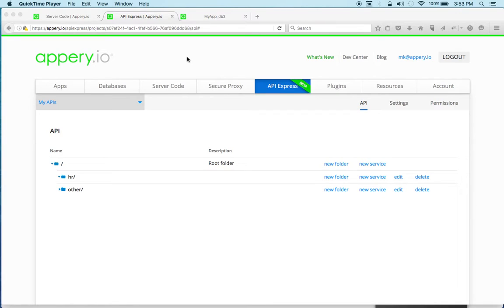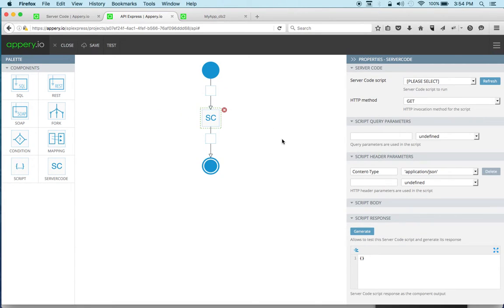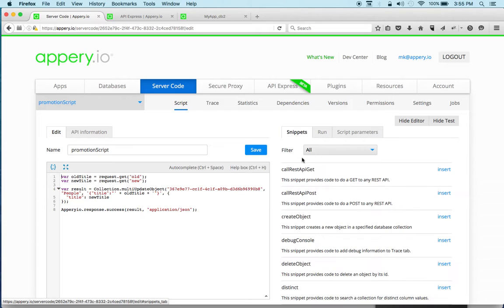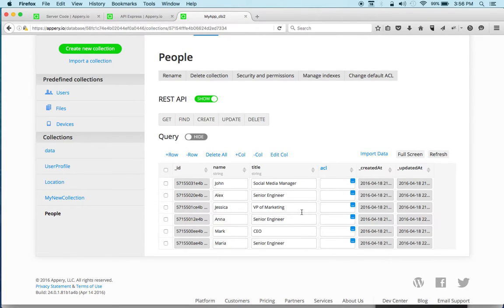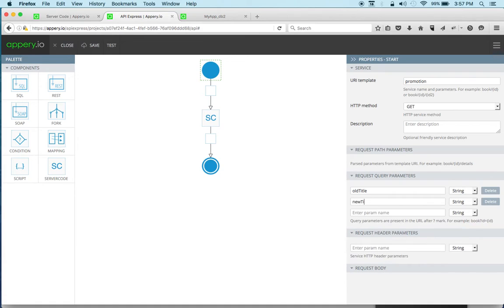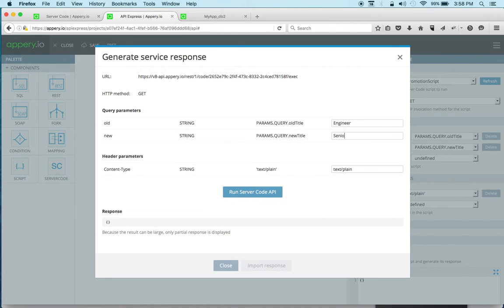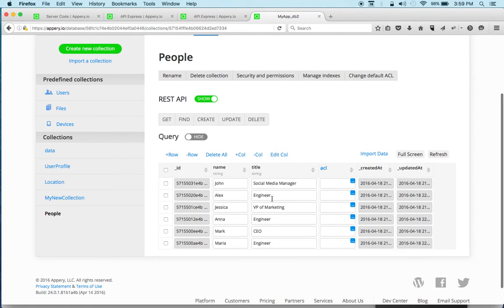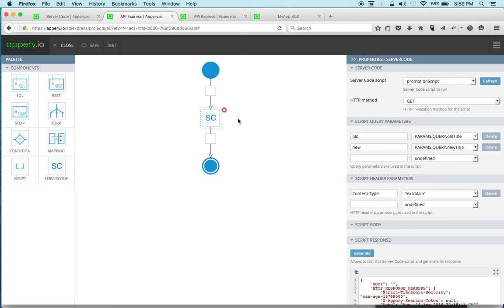Learn How to Add Custom Logic with the Server Code Component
This video shows how to use the Server Code component in API Express. The Server Code component allows to invoke a Server Code script. This examples shows a script which does a multi-object update in the database and then invoked from API Express service flow.